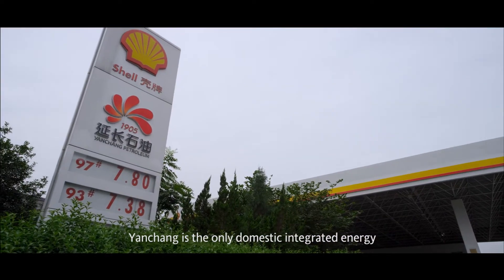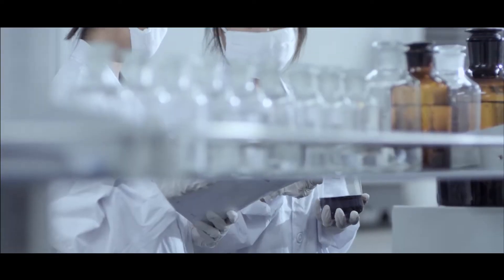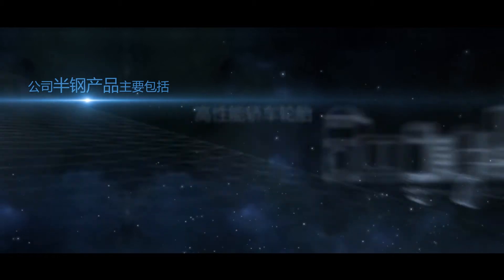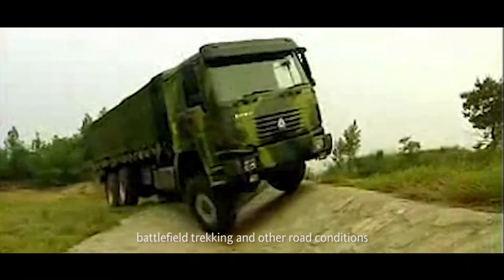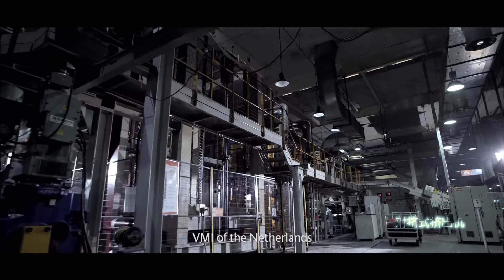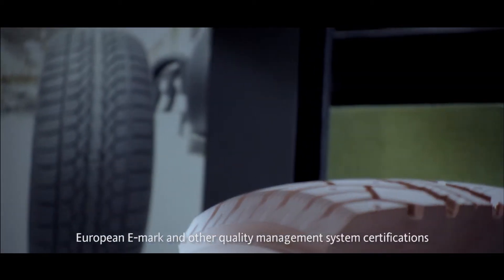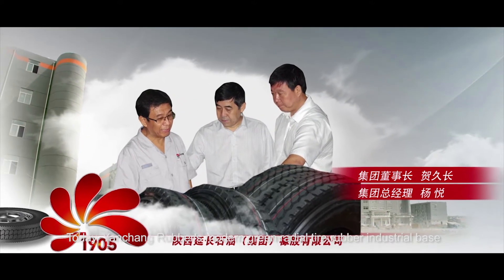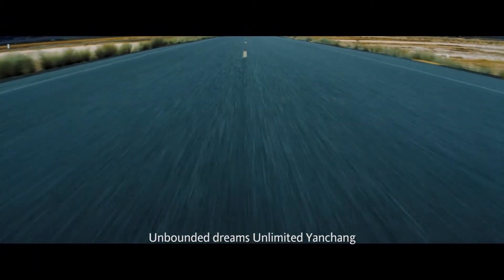YANCHANG Rubber company profile ----Duraturn tires